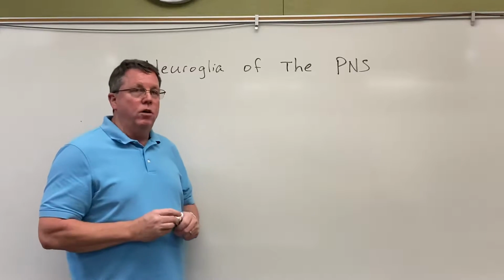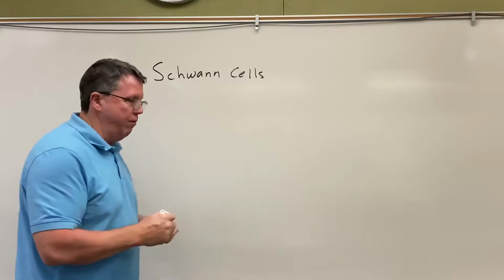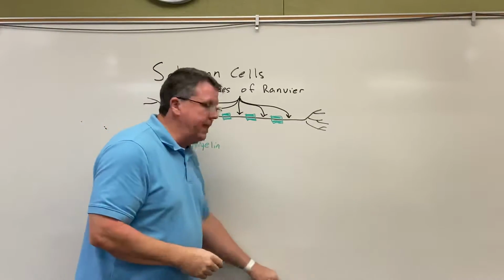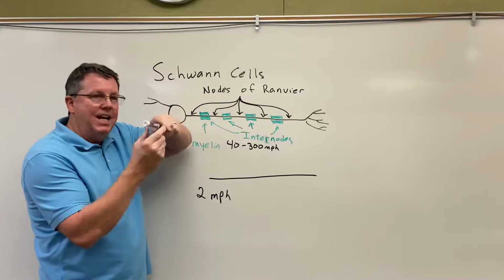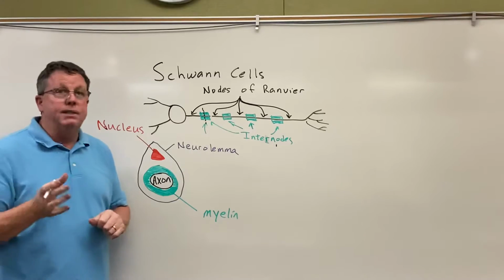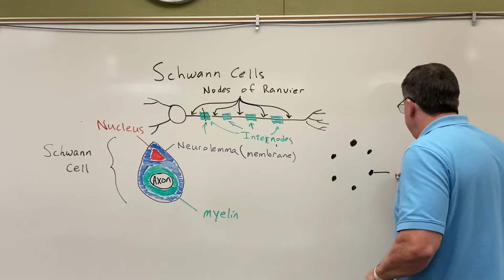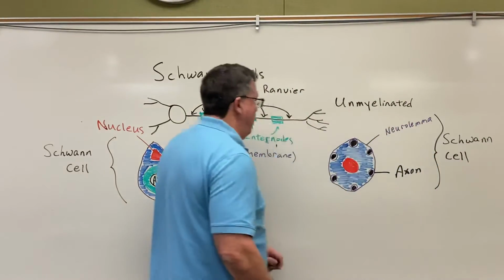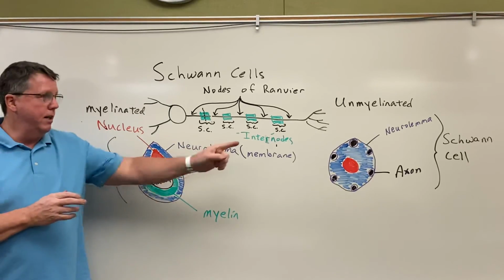Neuroglia of the PNS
Neuroglia are cells that support the CNS and PNS. In the PNS the neuroglia cells are satellite cells and Schwann cells. In this video we cover these two cells.